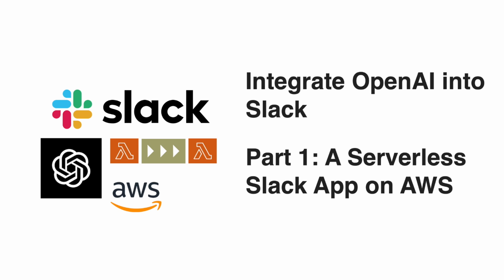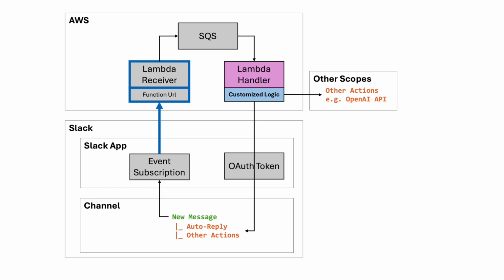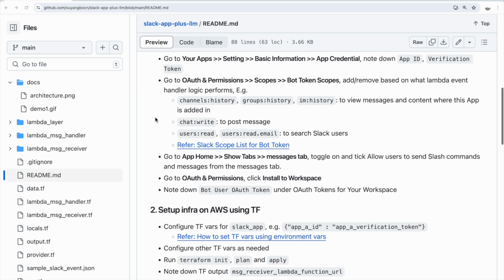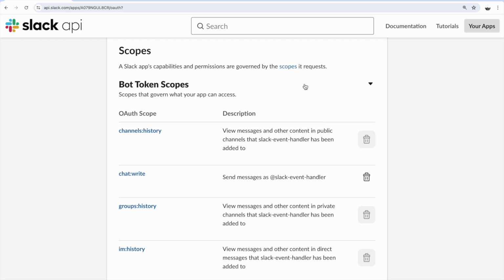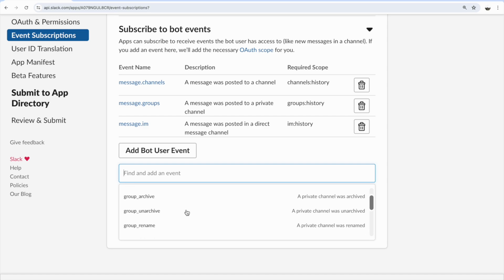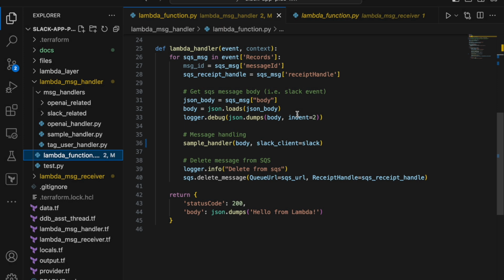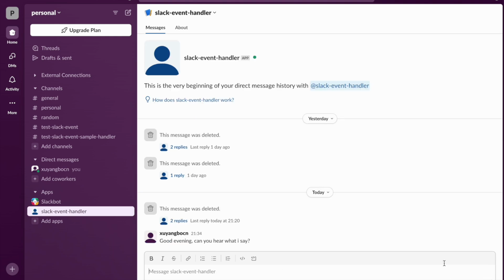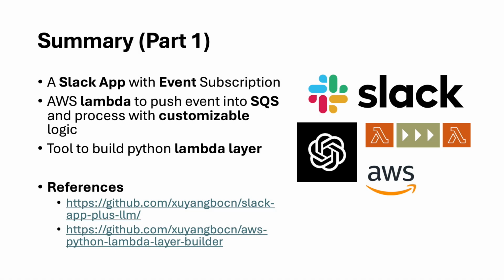Integrate OpenAI into Slack (Part1) A Serverless Slack App on AWS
Slackbot, Slack App, Slack Event API, AWS Lambda, Terraform

The Github repo deploys a serverless slack app, allows customisable handling of Slack Event, built with Terraform AWS.

A small builder for AWS python lambda layer using docker

Welcome enhancement & contribution to the codebase.